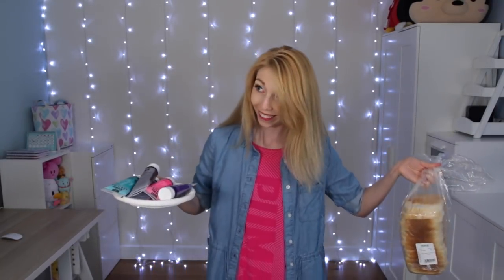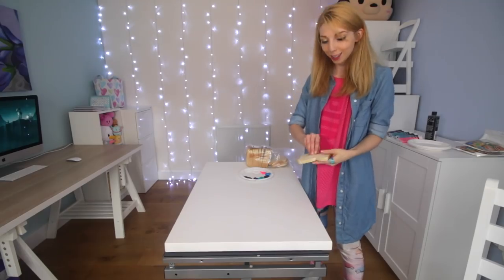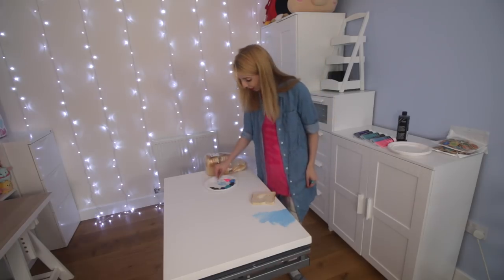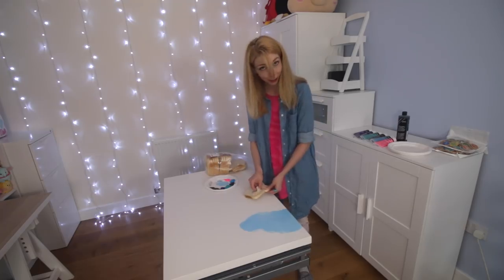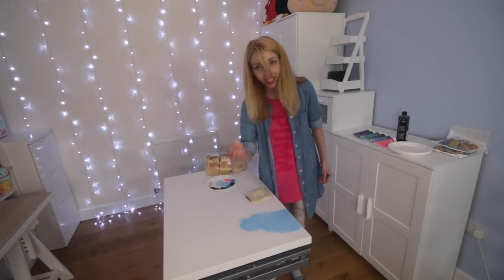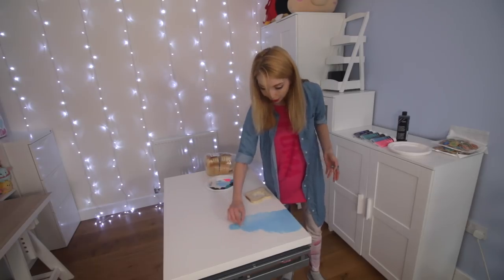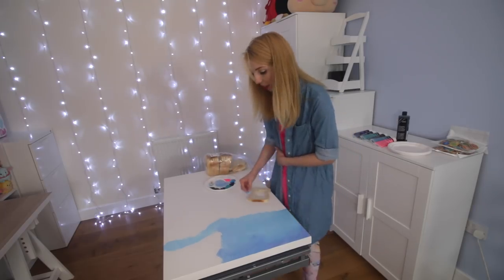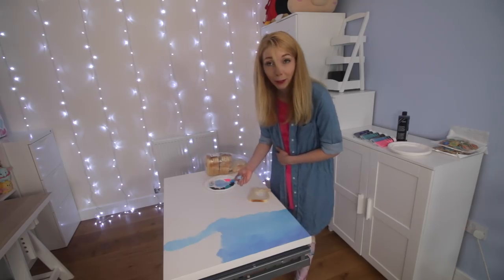Painting with Bread - CHALLENGE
Hello :) today I did a painting with bread

Prints now on my Etsy!!!

Hello, my name is Jamie, I do art, “how to” videos, crafts, fun silly things, and random stuff.

I love Disney, Studio Ghibli, Nintendo, Mario, visiting fun places, my chinchillas, Da Vinci, fine art, laughing at modern art, and Merlin

Also I’m married but still a massive child :’) and that’s okay